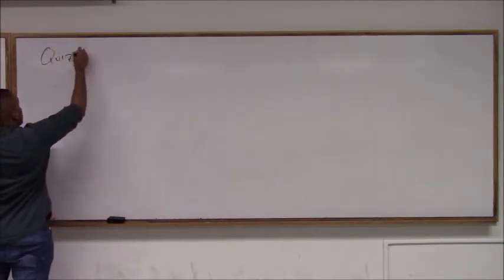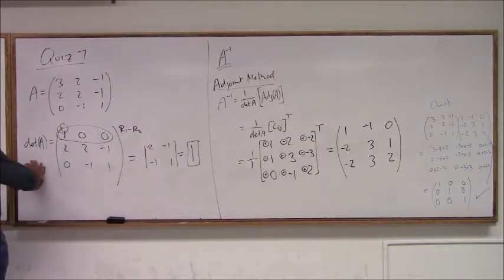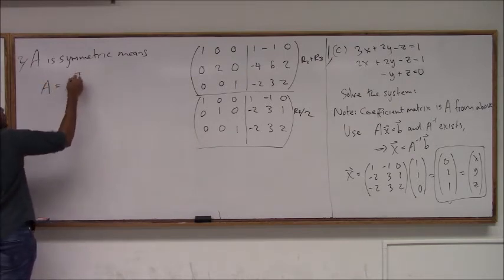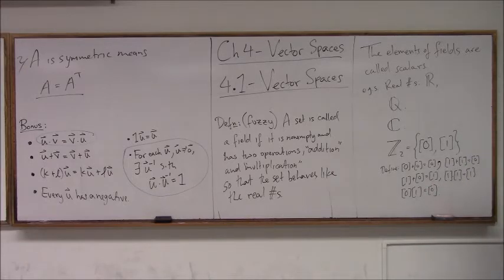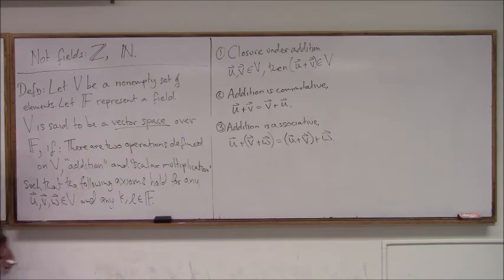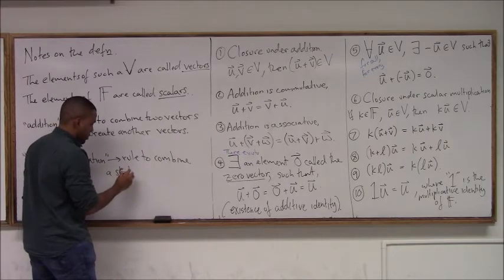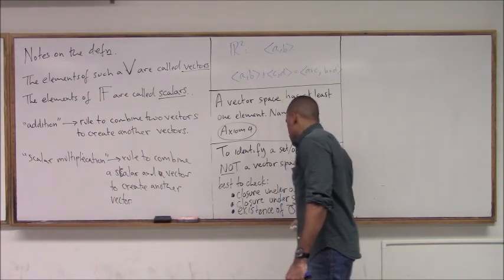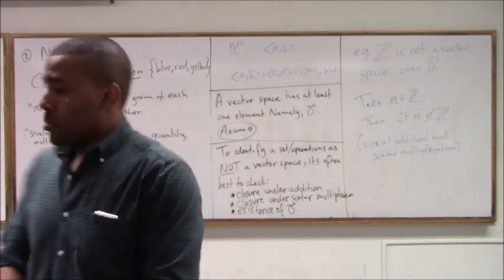Math 346 Lecture 13 - Vector Spaces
Intro to Vector Spaces